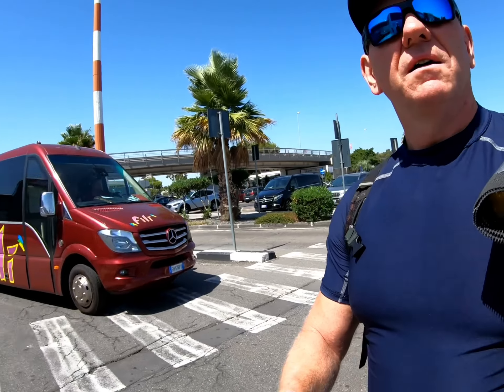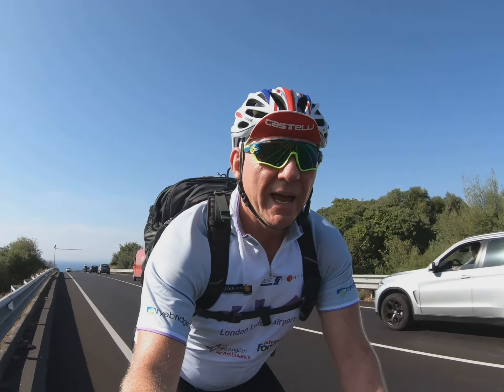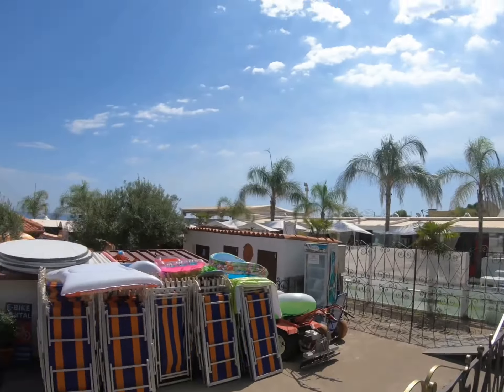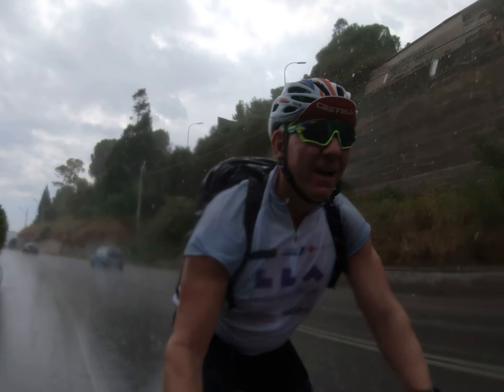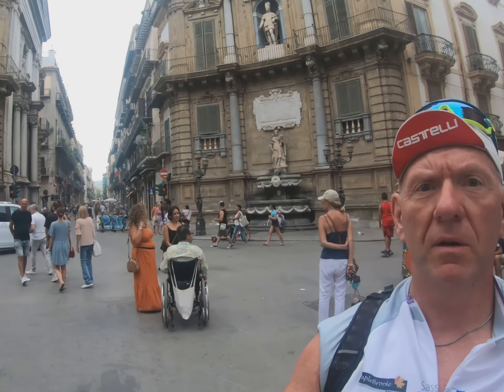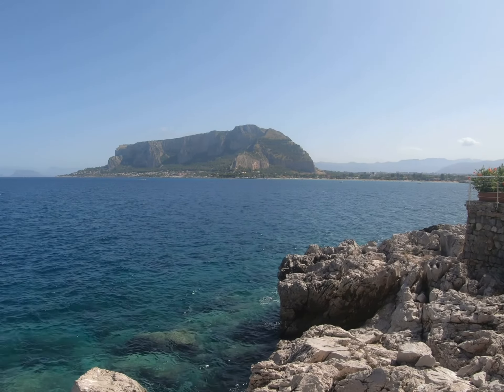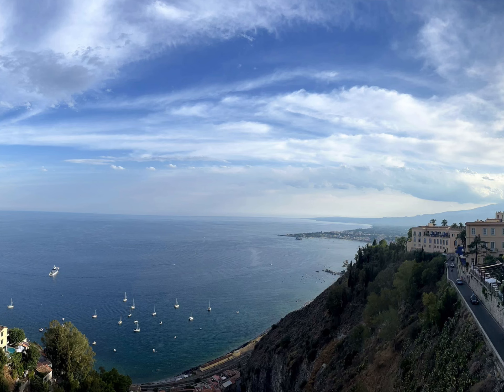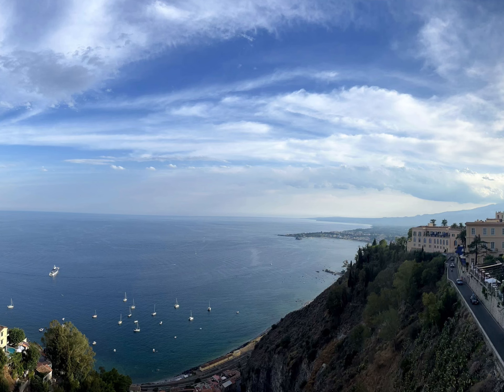Cycling Sicily - Cycling The Sicilian Coast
Cycling In Sicily - Cycling the Sicilian Coast - A team ride out  raising funds for charity on this venture - from Catania along side Mt Etna - Mondello - rolling through Taormina - Messina -Villafranca -Patti -Cefalu - Palermo … in extreme heat at times over 40 degrees - good road surfaces .. no hiding place from the sunshine ☀️ but thankfully a brief early shower on route to Patti was a joy !!